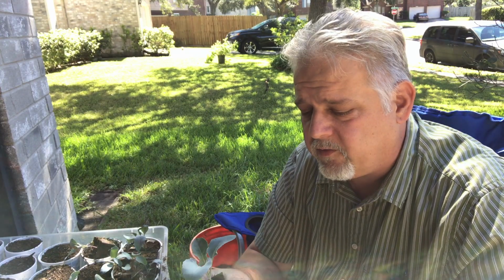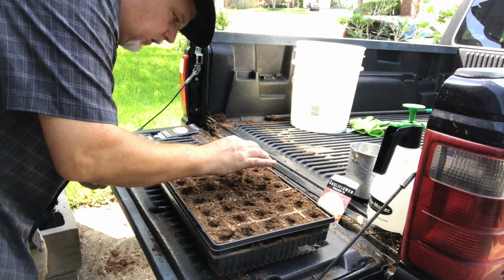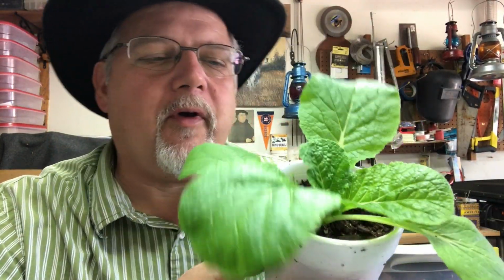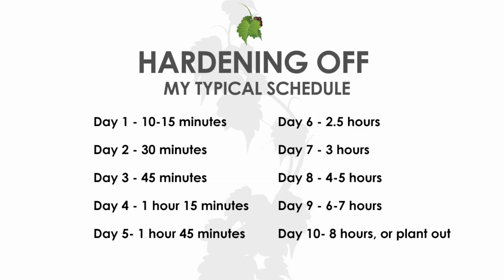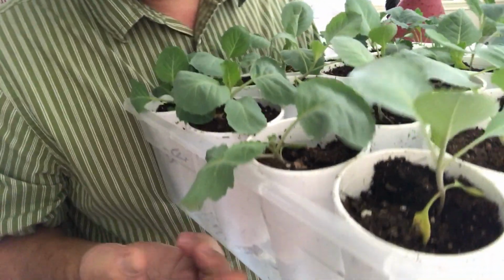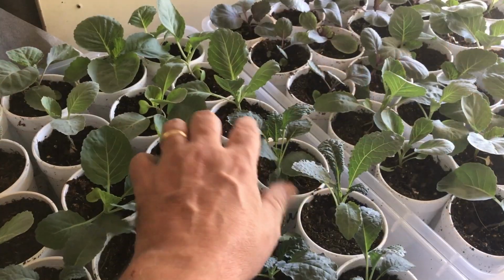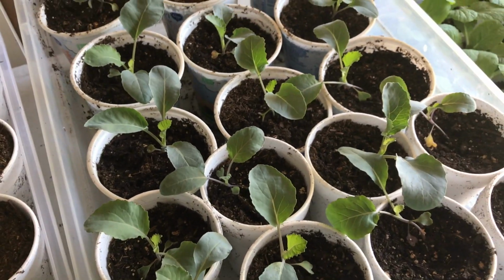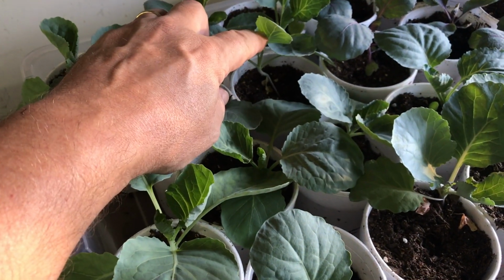How to Harden Off Seedlings for Planting || Black Gumbo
What is "hardening off" and why do I have to do it? In this episode we cover all that you need to know for toughening up your tender seedlings before you transition them to the garden outside. When you start seeds, grow indoors, or even sometimes when you purchase plants from the store, you need to prepare them for the elements before subjecting them to the hazards of sun, wind and transpiration. Gardeners call this "hardening off." It is easy, but does require some discipline and a little effort. A small effort pays huge dividends when your plats thrive!

In this video, I use the cabbage, kale and cauliflower plants that have been shown this season in my seed starting video, my seed-thinning video, and my up-potting video.

This video is part of my new Gardening Basics series which is designed to answer the most common gardening questions I have received over the years.